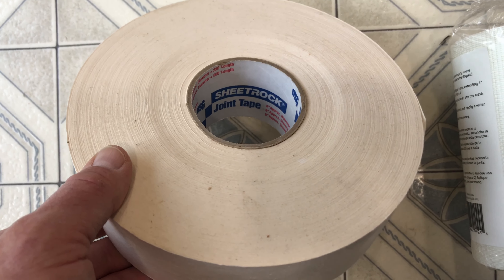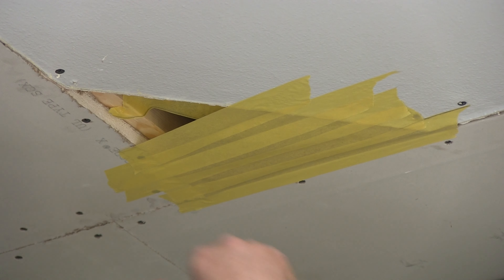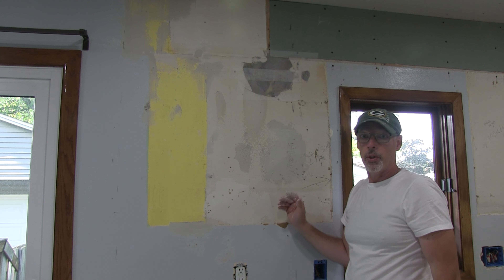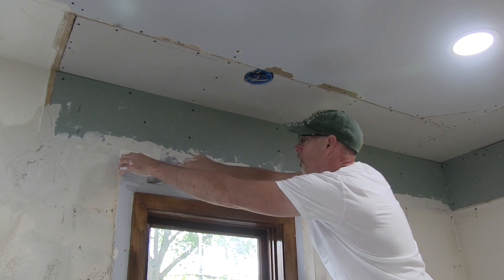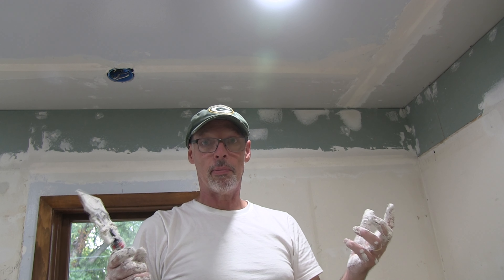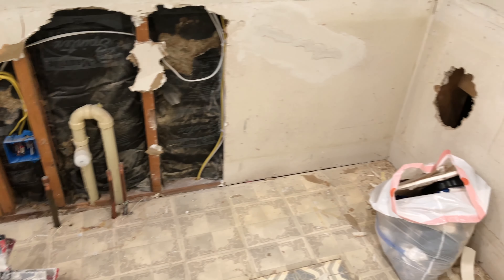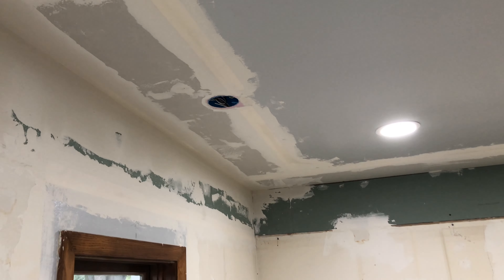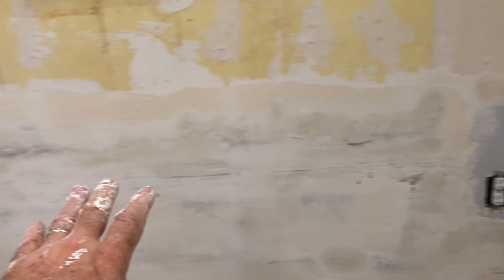Taping, Mudding, Patching Drywall (Kitchen Renovation) with Joint Compound using paper & FibaTape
Drywall, Taping, Mudding, joint compound, Patching Holes (DIY Kitchen Renovation) at my sister's house